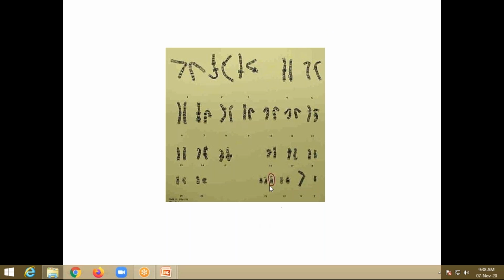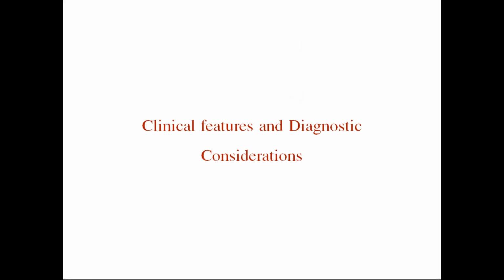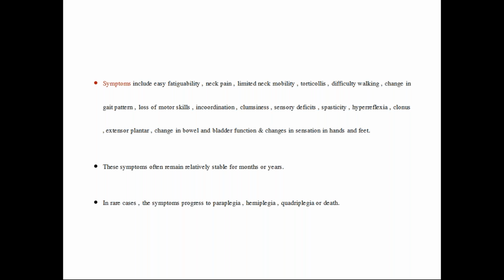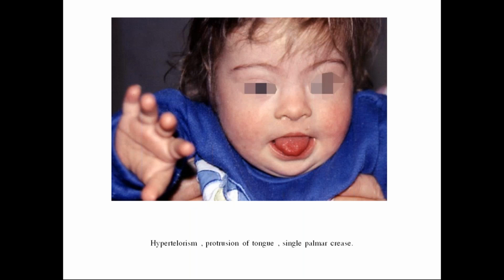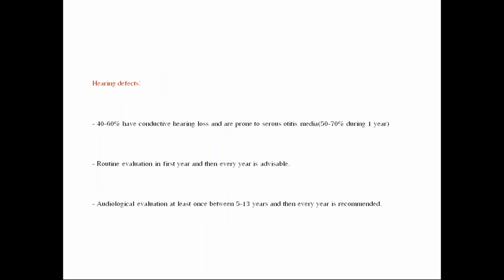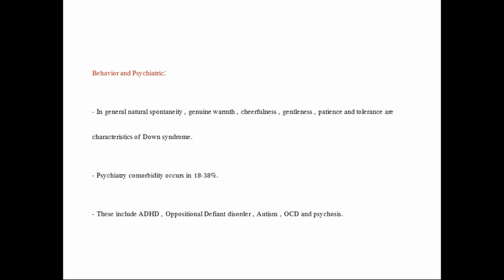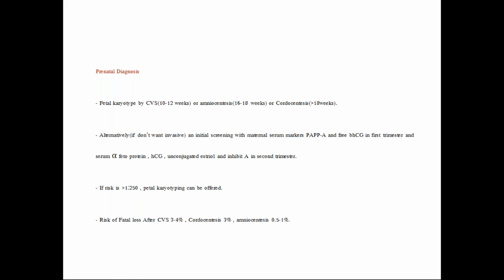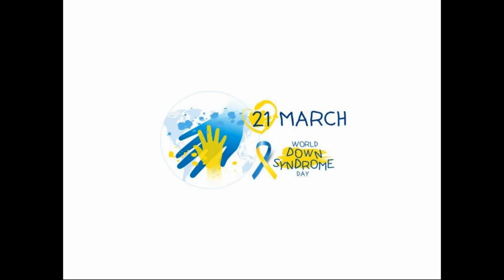A Class On DOWN Syndrome By Dr Anusha,Dept Of Paediatrics